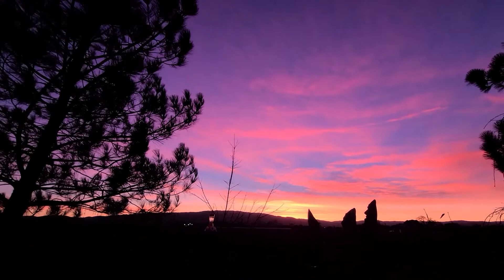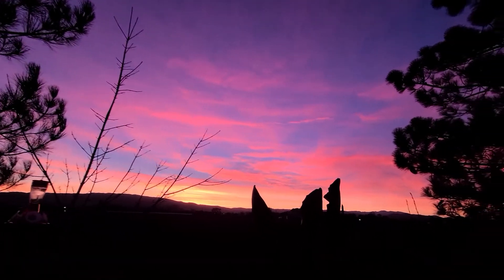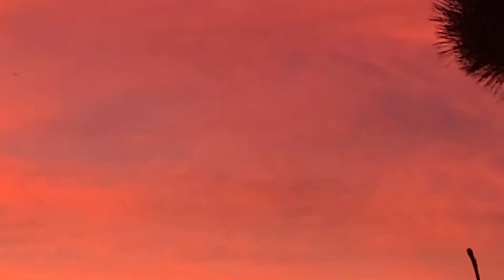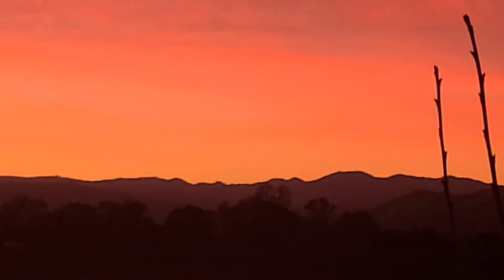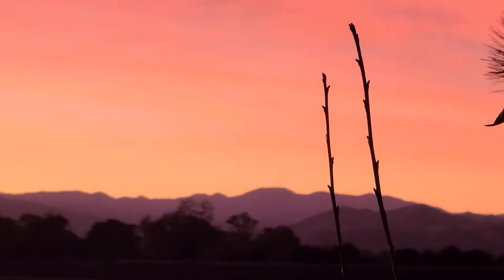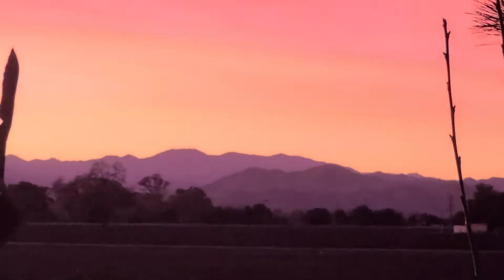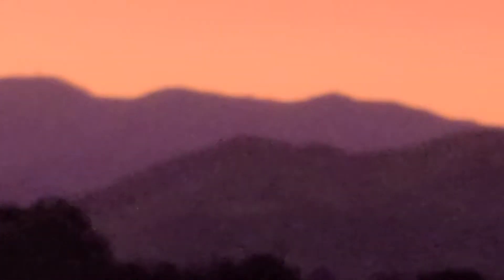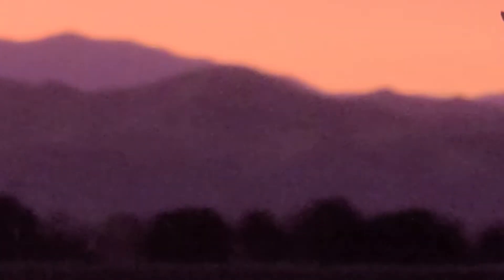Gangstalking Electric Mist preview. True truth of gang stalking.